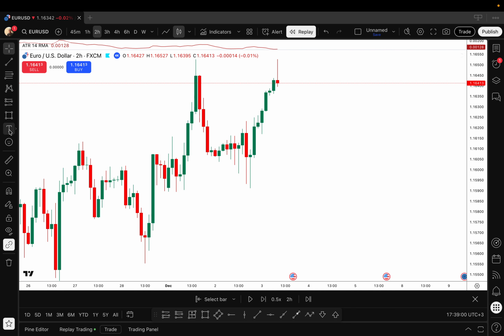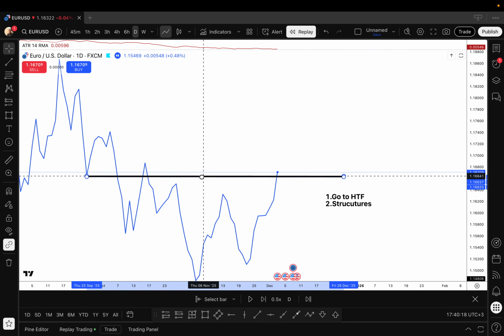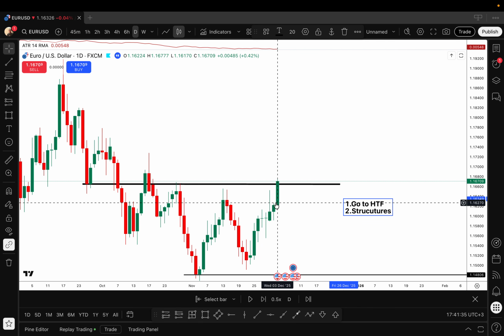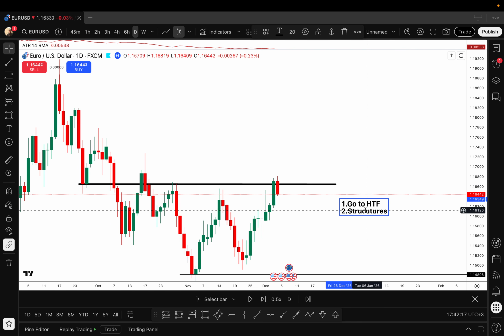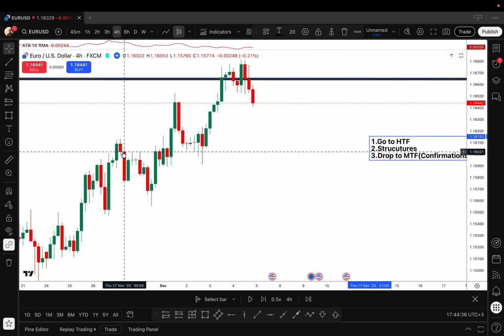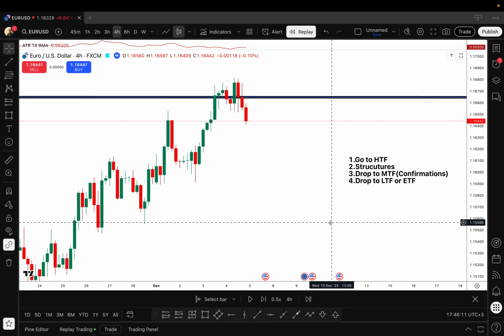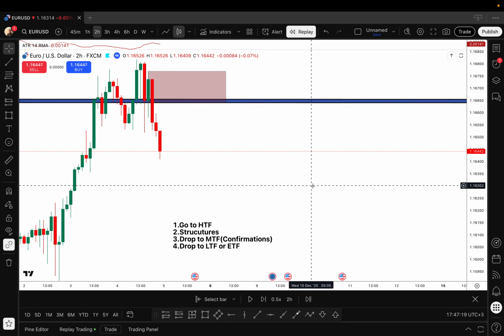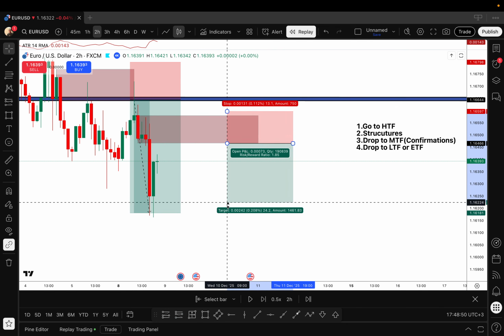Simple Day Trading Strategy that gives me 100+ pips Daily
This is the only forex analysis strategy you’ll ever need — simple, powerful, and effective across all market conditions. In this video, I’ll break down the exact method I use to analyze any forex pair with confidence using structure, supply and demand, and price action.

You’ll learn how to:
✅ Read market structure like a pro
✅ Spot high-probability entry zones using supply & demand
✅ Combine multiple timeframes for perfect alignment
✅ Eliminate confusion and focus on clean setups only

No indicators. No guessing. Just pure market understanding.
This strategy will help you see the market clearly and take trades with confidence, whether you’re a swing trader or day trader.

📈 Watch till the end to see real examples and chart breakdowns!